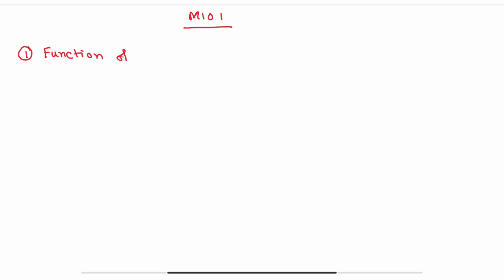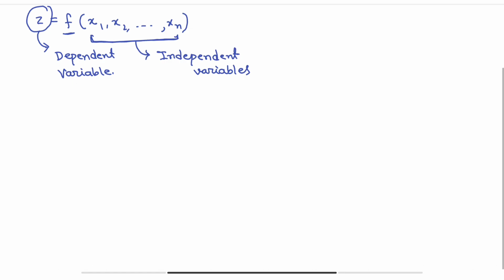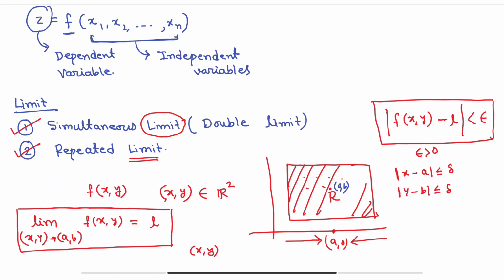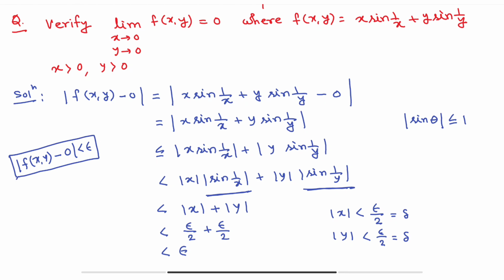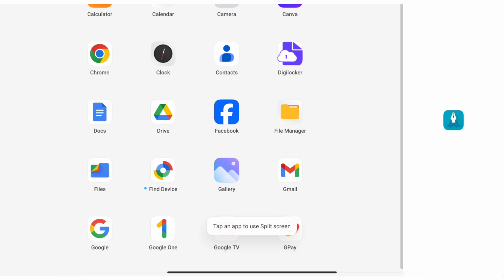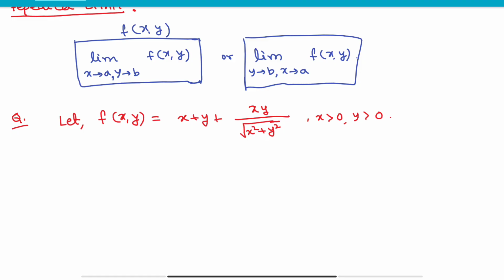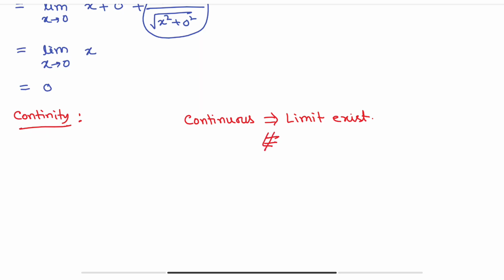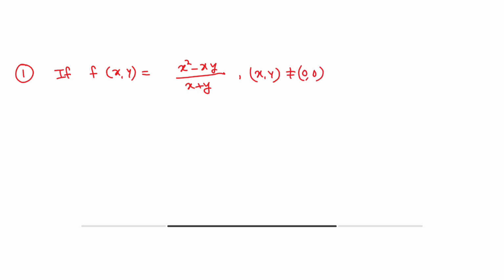Lec_3.1_Module III_ Function of Several Variables _ Limit, continuity, M101, Engineering mathematics